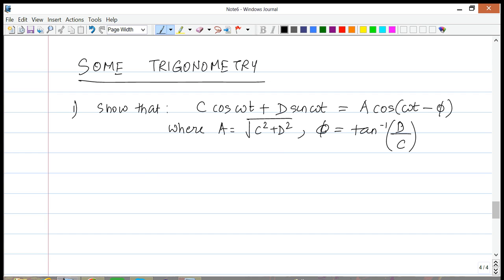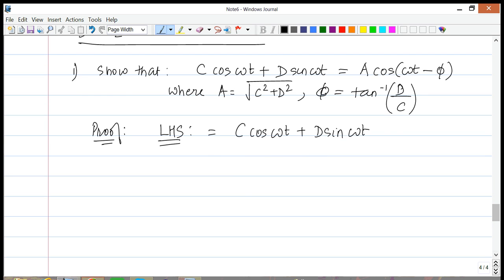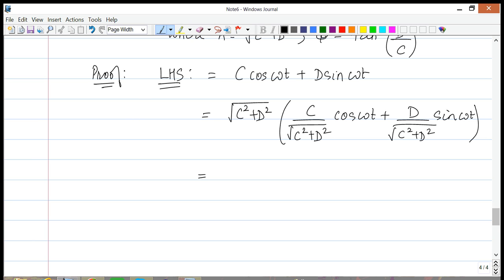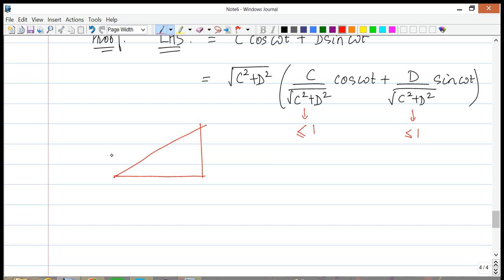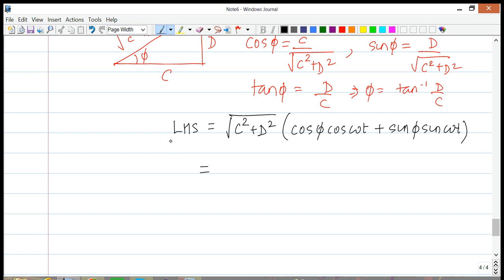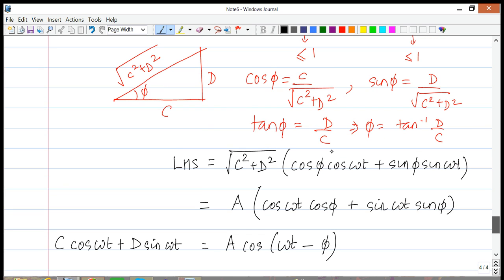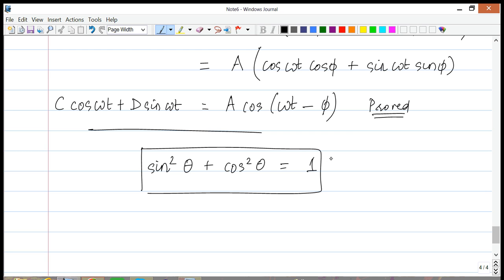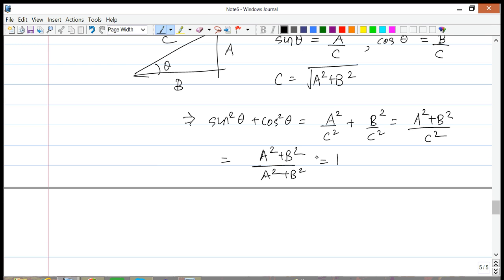Vibrations and Waves - 03 - Some useful trigonometry